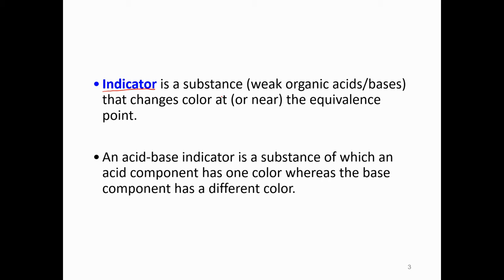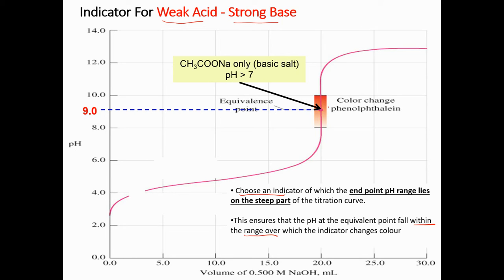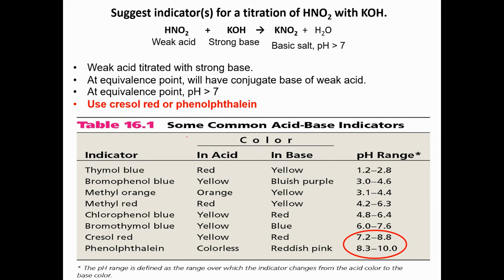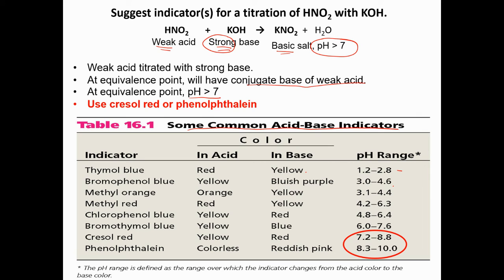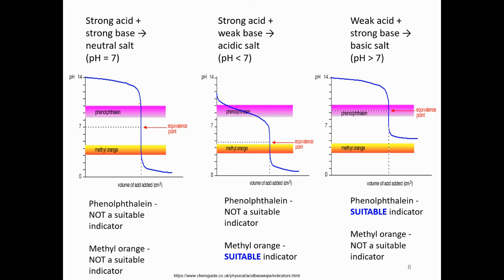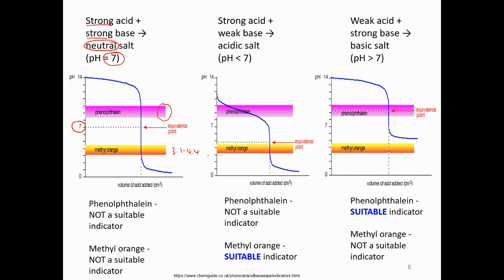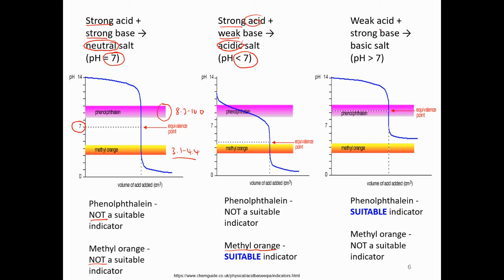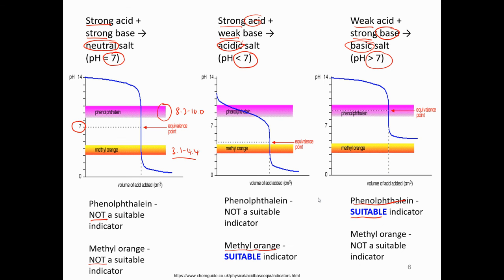Lecture 7 Titration Indicators